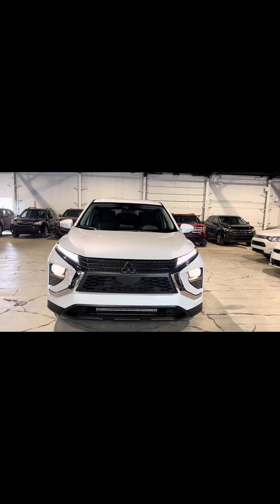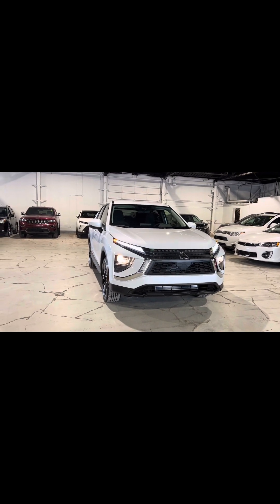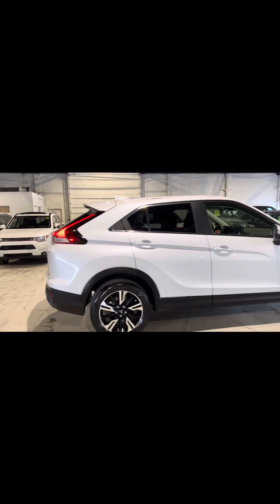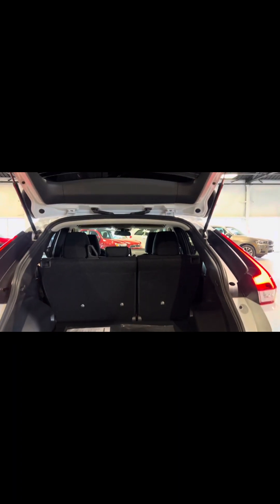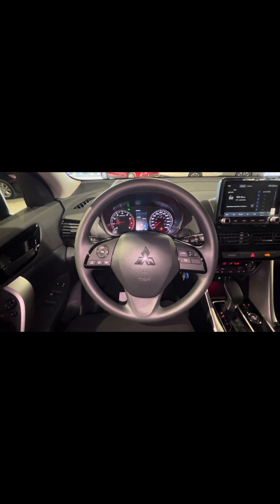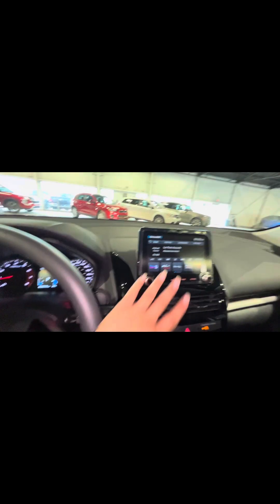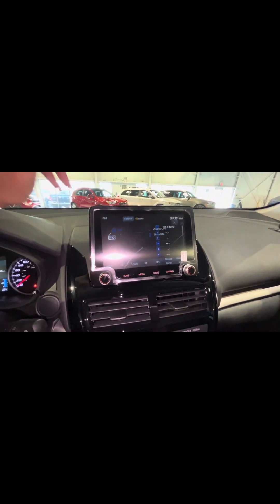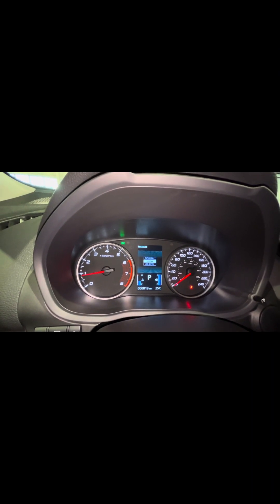Asem’s New 2024 Mitsubishi Eclipse Cross ES S-AWC!!